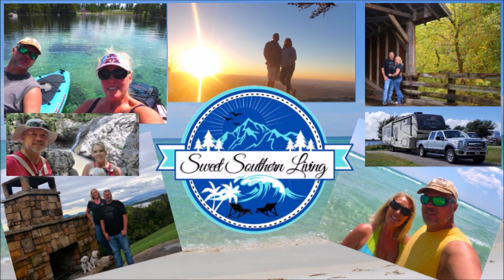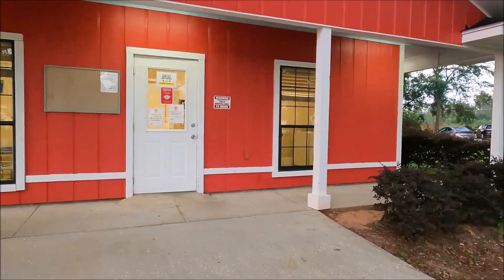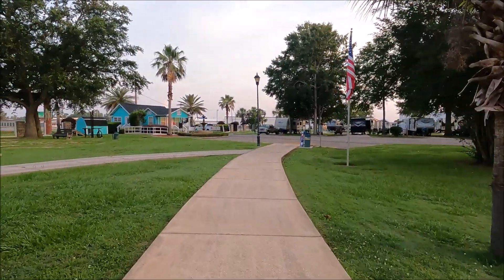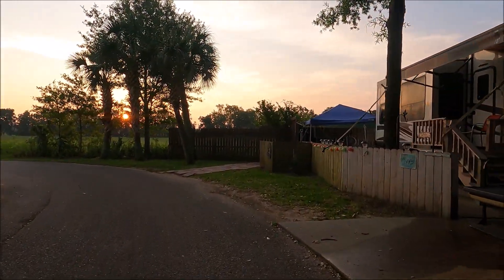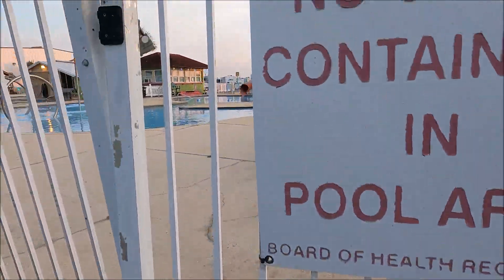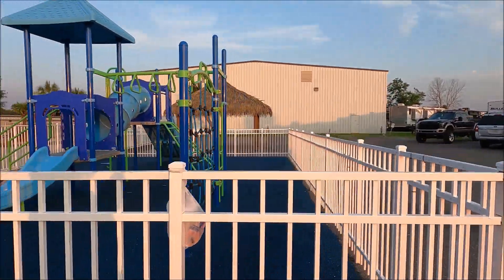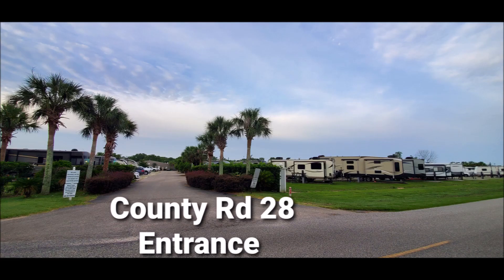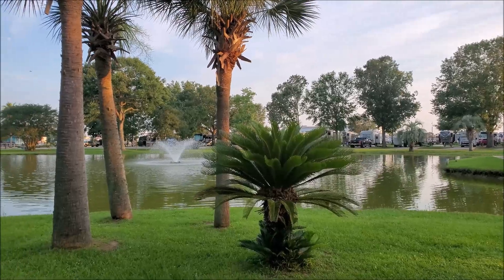Johnny's RV Resort in Foley, Alabama Tour and Review - Camping Near Gulf Shores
**Video filmed using GoPro

DJI Osmo Handheld Gimbal
Nikon Cameras
Mavic Pro Drone
eBikes:
Hers: Nakto
His: Ecotric

**COPYRIGHT**
This channel and all its contents are the copyright property of Sweet Southern Living. All content is recorded, written, edited and published by me and all opinions contained in any post are mine (unless otherwise noted).
**LINKS TO OTHER WEBSITES**
Some of my posts may contain links to other websites for your convenience. Please note that once you have used a link to leave my channel, I do not have any control over the other website and therefore am not responsible for your protection and privacy on those sites. Linked websites are not governed by this privacy statement. You should always exercise caution and look at the privacy statement applicable to any website you are visiting.